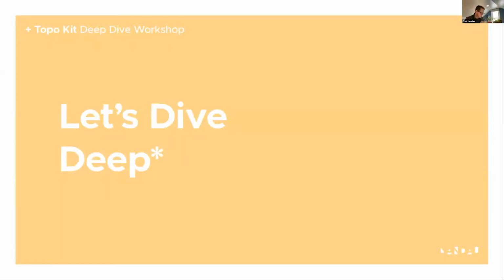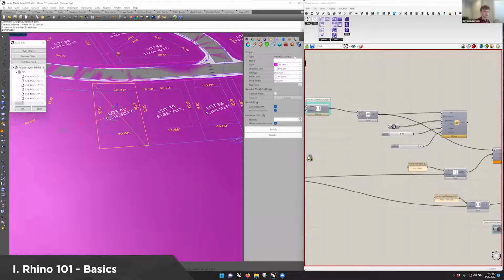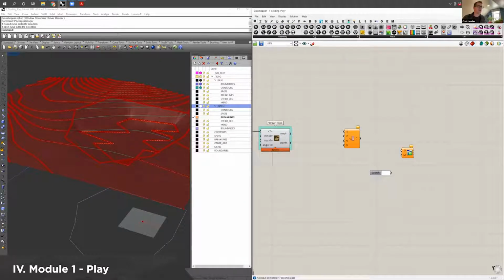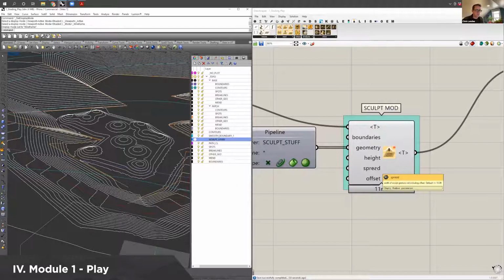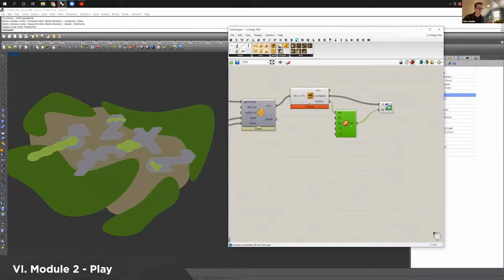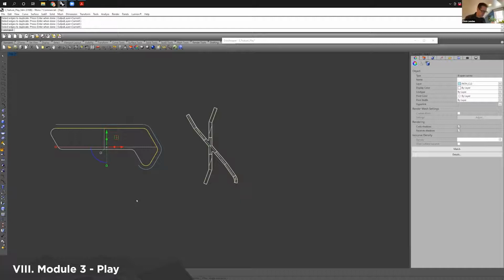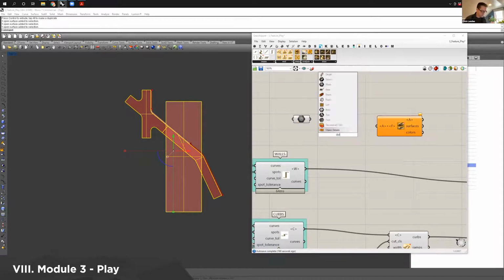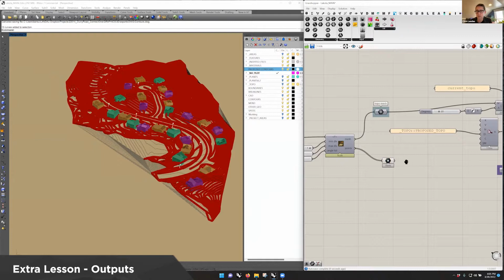Topo Kit Deep Dive Workshop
00:00:00 - 0. Intro Presentation
00:24:50 - I. Rhino 101 - Basics
00:36:48 - II. Topo Kit 101 - Basics
00:42:37 - III. Module 1 - Smooth Topo
00:44:38 - III. Module 1 - Sculpt Topo
00:49:20 - IV. Module 1 - Play
01:14:58 - V. Module 2 - Collage Tools
01:21:05 - VI. Module 2 - Play
01:37:51 - VII. Module 3 - Features
01:50:03 - VIII. Module 3 - Play
02:15:58 - Extra Lesson - Outputs